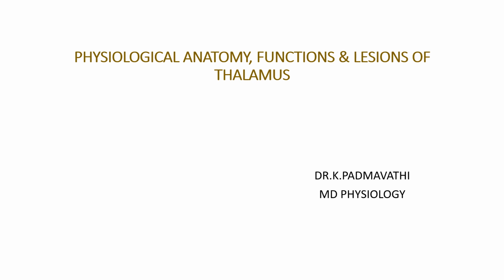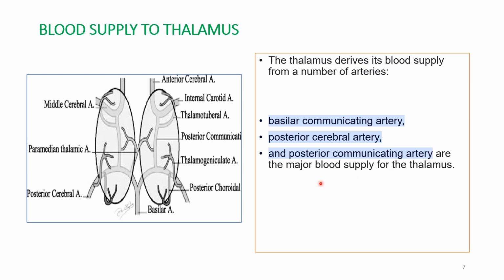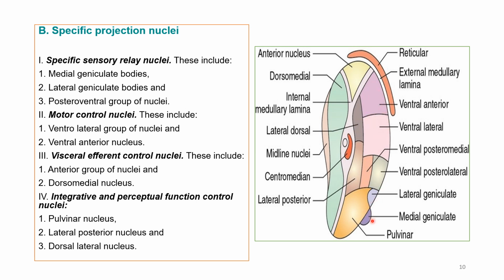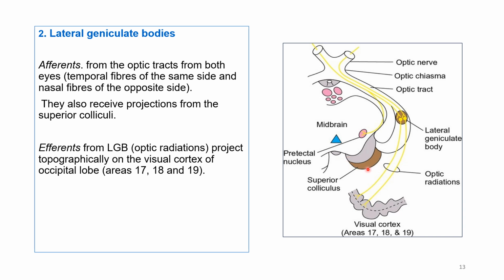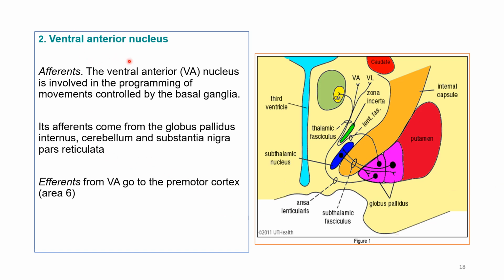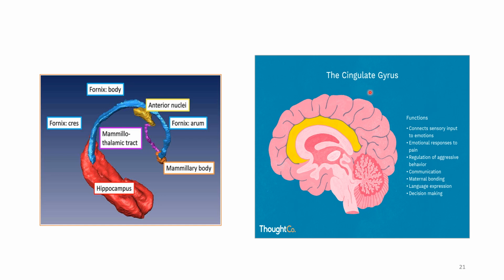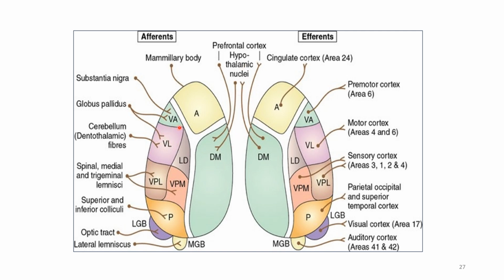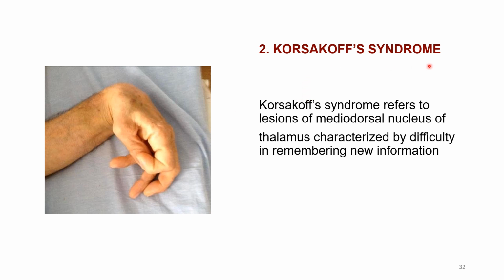PHYSIOLOGICAL ANATOMY, FUNCTIONS & LESIONS OF THALAMUS